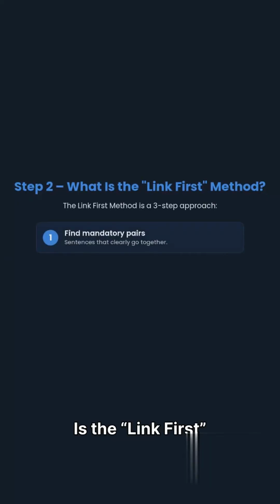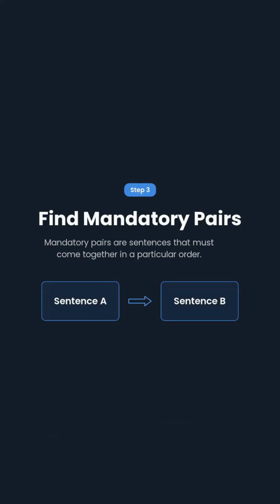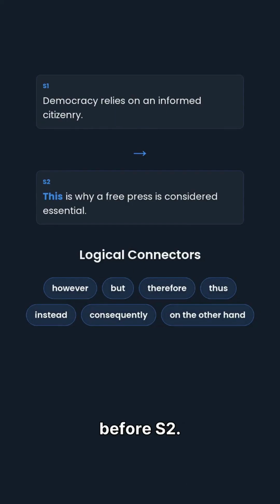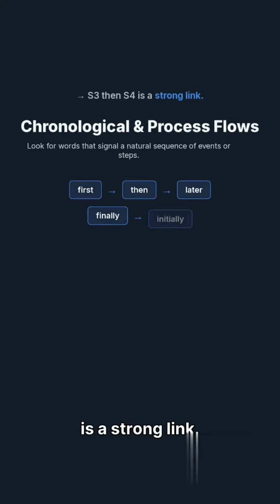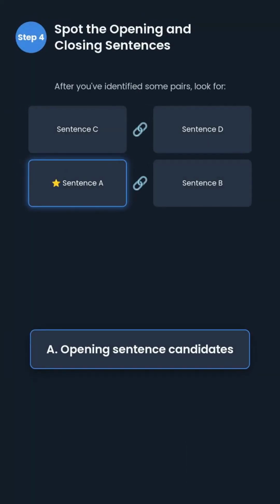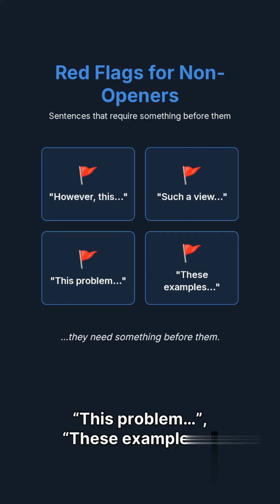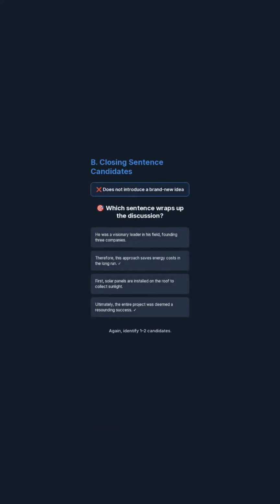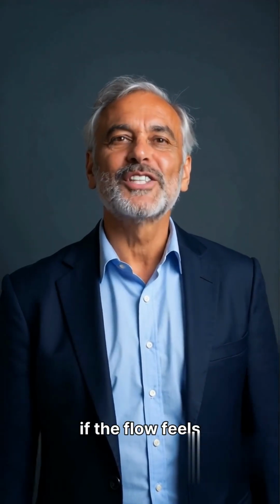Para Jumbles (TITA) — The ‘Link First’ Method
Every CAT aspirant knows this feeling:

👉 You look at a Para Jumble question.
👉 No options. No hints. No anchors.
👉 Just 4–5 random sentences staring back.

And in that moment, many students think:
“This is guesswork.”

But here’s the reality — Para Jumbles are NOT luck-based.
They are a game of logic, sequencing, and relationship mapping.

At SkilledMBA, we teach the Link First Method — a system toppers use to decode Para Jumbles without relying on options.

✅ 1. They Don’t Start with the Beginning
Toppers don’t search for the first sentence —
💡 Logic: Finding a starting sentence is harder. Finding connections between any two sentences is easier.

✅ 2. They Look for Pairable Clues
A strong Para Jumble isn’t solved sentence-by-sentence — it’s solved pair-by-pair.

Look for:
✔ Pronoun references
✔ Cause-effect relations
✔ Transitional words
✔ Chronological hints

These create mandatory sentence pairs.

⚡ Example:
Sentences starting with however, but, therefore, thus, hence, this, such, these almost NEVER come first — they connect back.

✅ 3. They Identify the Subject Anchor
Once a sentence pair is formed, toppers locate the main idea sentence — the one that introduces the topic neutrally.

✅ 4. They Avoid Emotional Guessing
Wrong approach: “This sounds right.”
Right approach: Grammar + structure + logic.

✅ 5. They Use the “Zoom Out” Technique
Toppers don’t obsess over each line — they scan to detect natural flow patterns like:

⭐ Idea → Explanation → Example
⭐ Claim → Evidence → Conclusion
⭐ Contrast → Evaluation → Resolution

✅ 6. They Track Tone Flow
Most paragraphs follow this progression:
Neutral → Specific → Opinionated/Contrast → Conclusion

✅ 7. They Build Links, Not Random Orders
Para Jumbles are solved logically, not emotionally.
→ First build pairs
→ Then connect pairs
→ Then identify the starting + closing sentence

✅ 8. They Treat TITA as Strategy — Not Fear
No negative marking means:
💡 Logical attempts → High-scoring potential

🔥 Key Insight:
Para Jumbles aren’t about finding the first line —
They’re about detecting relationships and building meaning step-by-step.

When you stop guessing and start linking, accuracy rises automatically.

📚 Perfect For:
CAT aspirants, IPMAT students, CUET readers, and anyone who wants to improve Verbal Reasoning with logic — not luck.